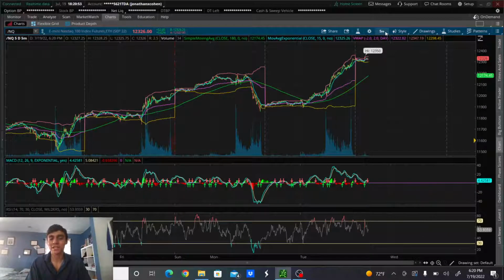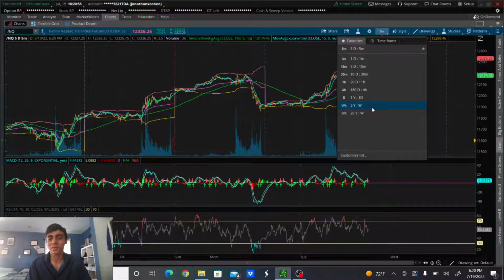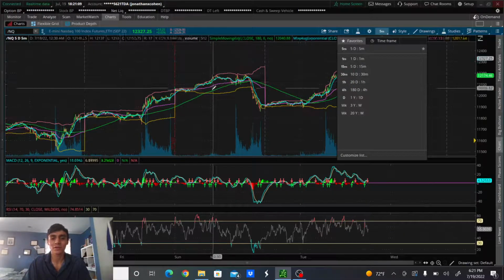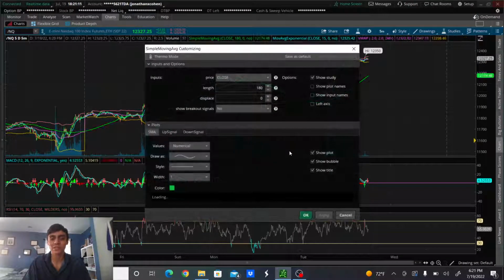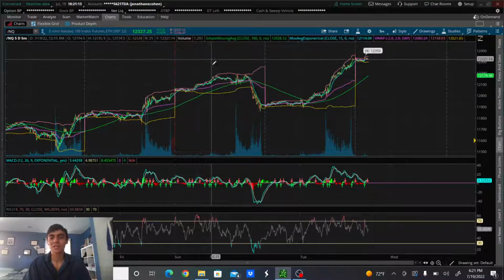Day Trading Recap on ThinkorSwim | SQQQ TQQQ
TraderX is a Youtube channel that focuses on investing and day trading in the stock market. This channel strives to be transparent in terms of displaying both its wins and losses, demonstrating the good and bad sides that come with trading. This channel is not meant to be used as financial advice, but instead shares with viewers a look into what the day trading journey looks like.